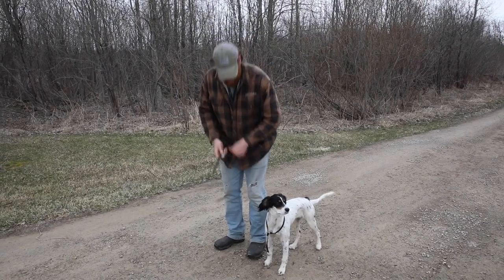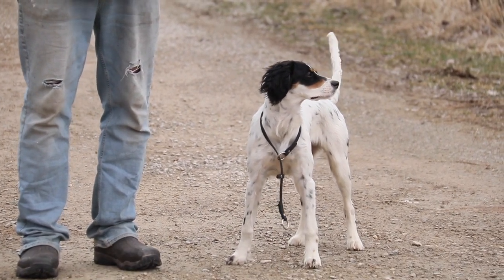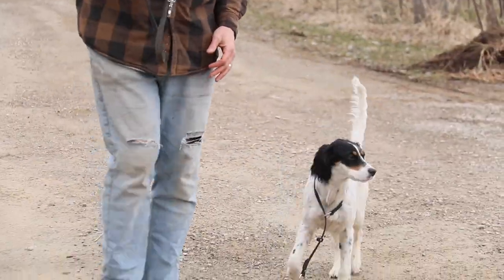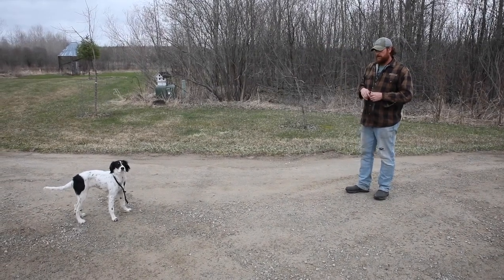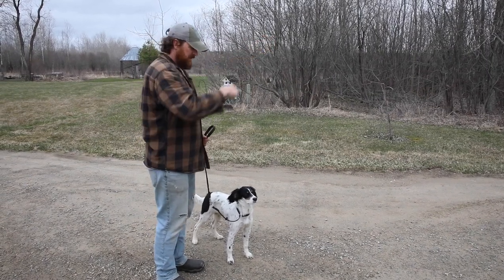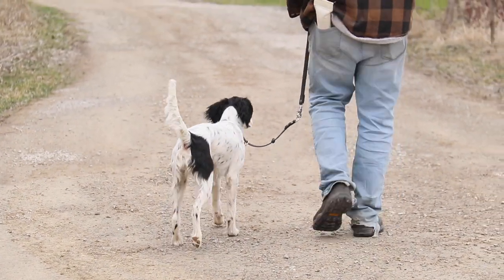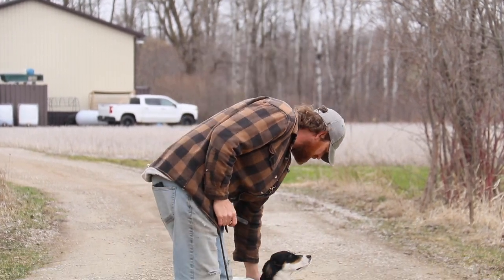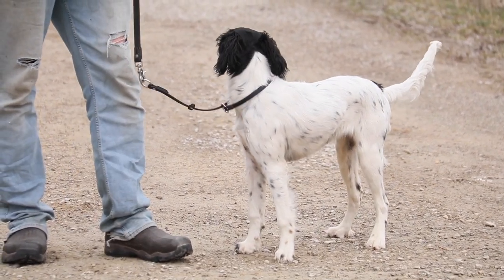Training Setter to Heel: "Make the Machine" | Ep: # 37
Training setter to heel continues as we work on heel work with Maquina! She has taken to heel very well, but we still need to continue to polish it. Heel training a setter is something that will be ongoing for the duration, but is something that is invaluable to me.

As you have heard us preach time and time again, a dog's a dog. With any dog, no matter the breed or end goal, the foundation is the most important and the part that must come first to accomplish the things we want down the road. This English Setter training series will be focusing mainly on just that, the foundational dog training, until we she is ready to move on.

This series will be different from any other we’ve done for a variety of reasons. What won’t be different is that it will be real, raw and unedited. We share the good, bad and ugly knowing they they all are important in order to make progress with a pup.

Will she point?  Eventually yes, I’m sure of that.  Until then, we are enjoying every minute of her “being a puppy” and by that I mean an english setter puppy that makes good choices and is exposed to and held to the standard of behavior we expect. Discipline is not a negative word. Discipline earns freedom.

As always, thank you for your continued support, and we hope you enjoy our new pointing dog training series on YouTube... "Make the Machine".